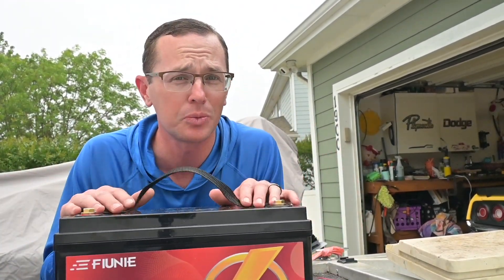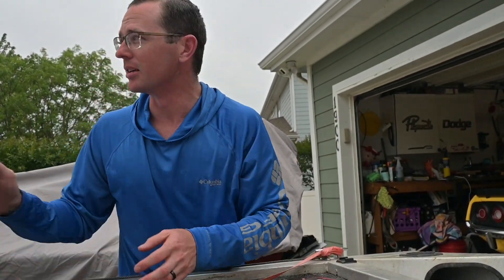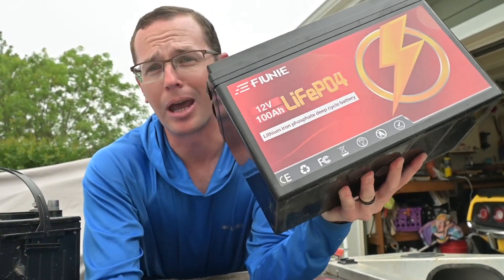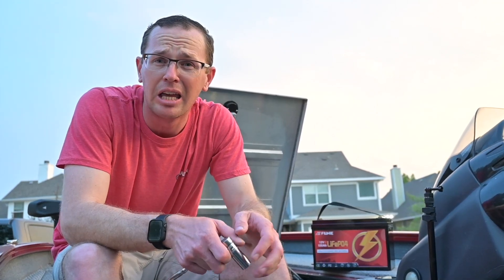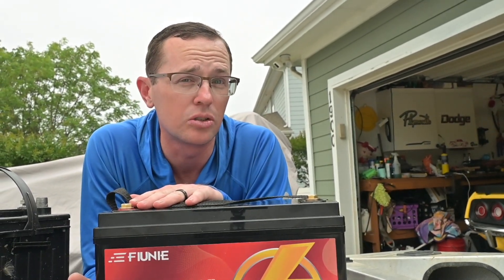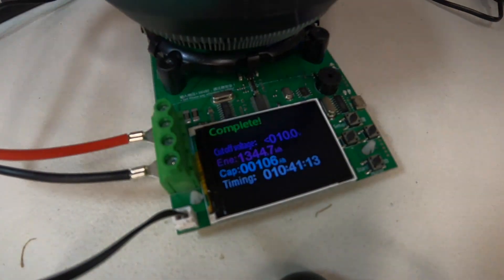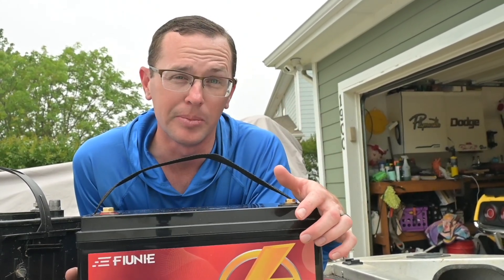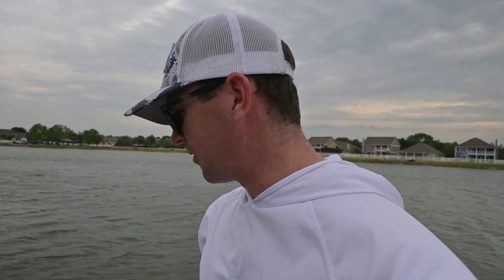Fiunie Lithium Battery Review WITH Capacity Test! LiFePo4 100Ah | Marine | Trolling Motor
We will review the benefits of going from a Lead-Acid or AGM battery over to a Lithium Iron Phosphate (LFP) battery along with reviewing the Fiunie specs. We will also completely discharge this battery and test it's actual amp-hour output!

00:00 Introduction
00:19 LFP Features
00:46 Weight Comparison
01:44 LFP Features II
02:13 BMS Features
02:35 Capacity Test
03:38 On The Water
04:23 Closing